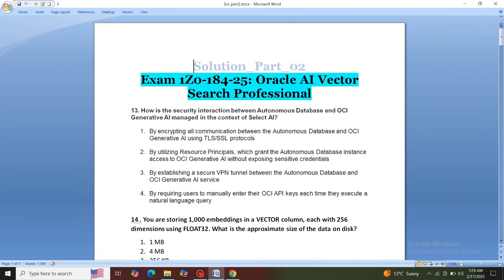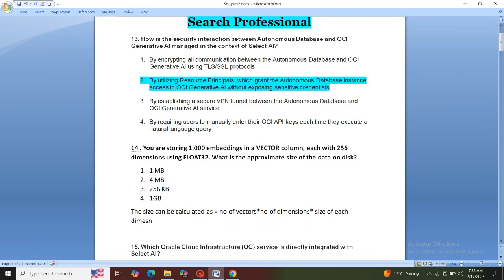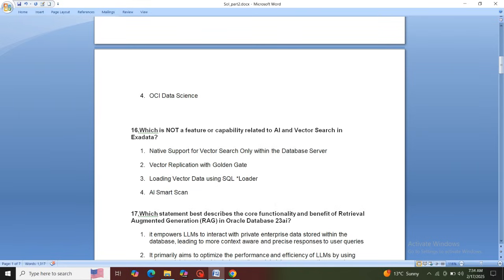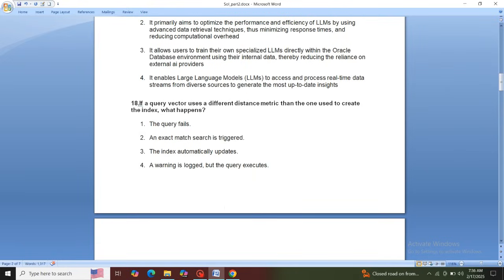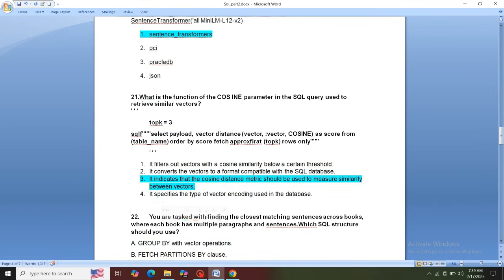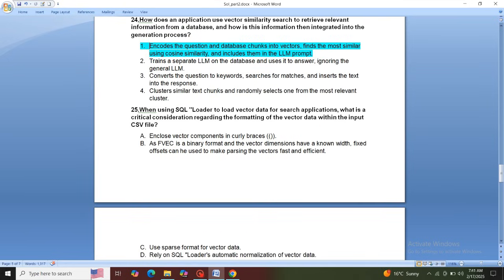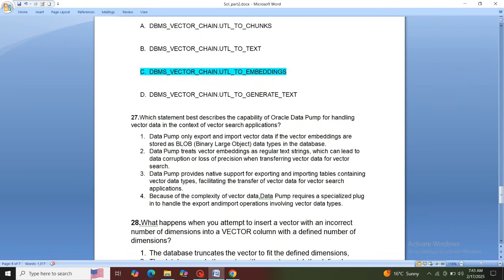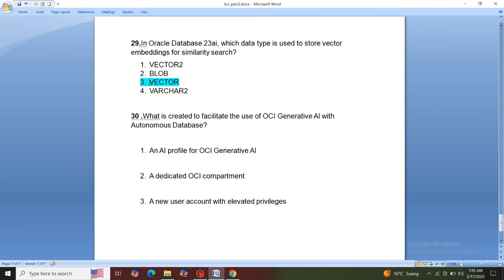Solution Of Oracle AI Vector Search Professional || 1Z0-184-25 | Part 02 || Q13 TO Q30 |Oracle Cert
Hello Learners ,

Pre-requisites:
Basic familiarity with Python programming.
Basic understanding of Generative AI concepts.
Foundational knowledge of Oracle database management.

Free Certification for Oracle Generative AI Offer is Valid Now Through May 15, 2025.

Skills you will learn:

Building Retrieval-Augmented Generation (RAG) applications with Oracle Database 23ai.
Generating vector embeddings both inside and outside Oracle database 23ai.
Designing and executing vector similarity searches.
Creating and managing HNSW and IVF vector indexes for optimized search performance.
Leveraging Exadata and Golden Gate for enhanced AI processing and vector search acceleration.
Loading, unloading, and managing vector datasets effectively.
Utilizing Select AI and Autonomous Database for natural language querying.